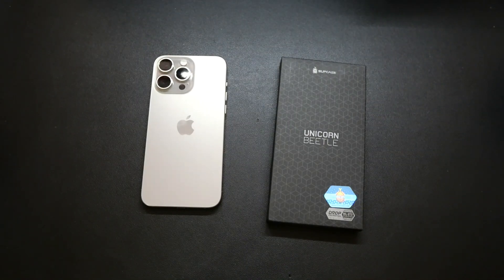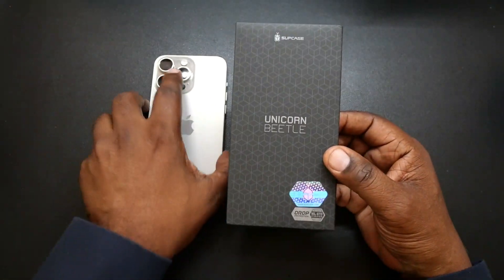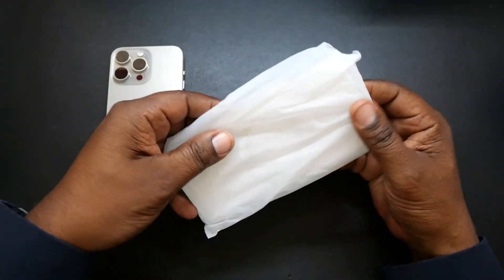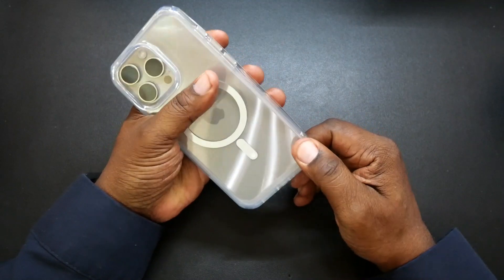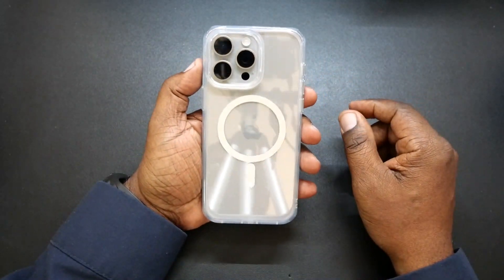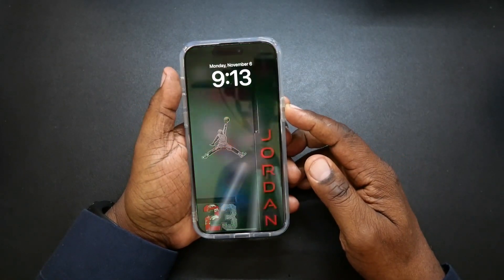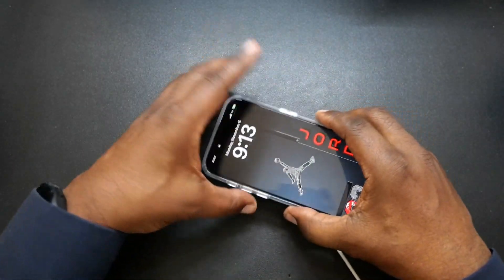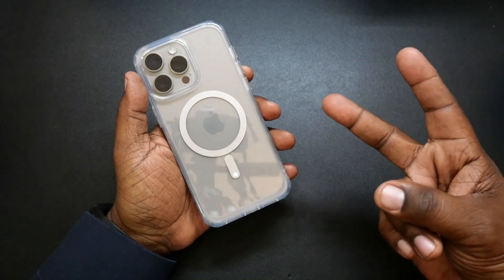Supcase Unicorn Beetle Magsafe Case for iPhone 15 Pro